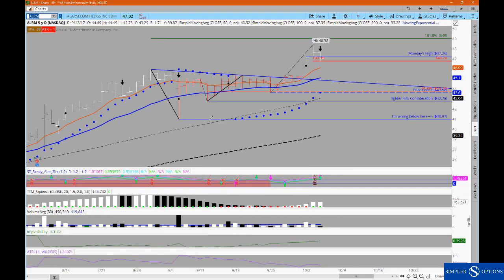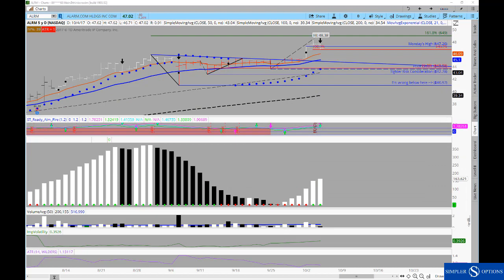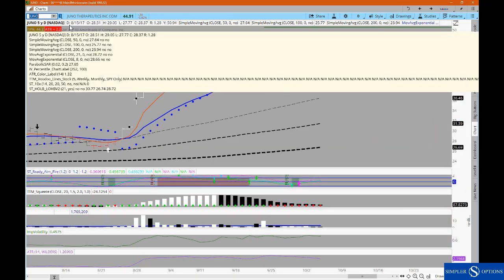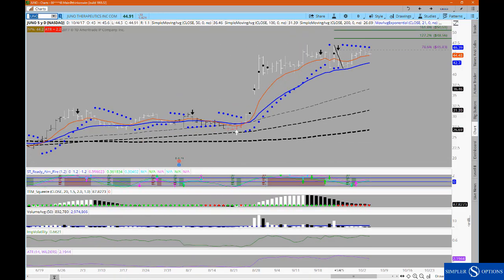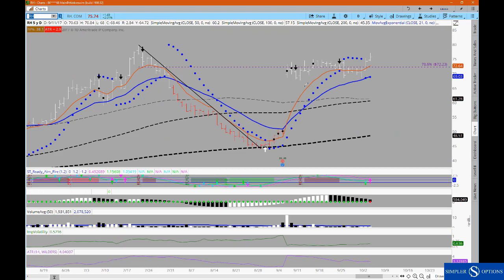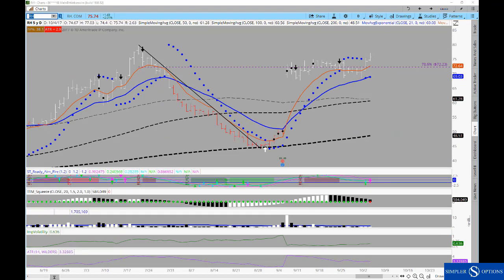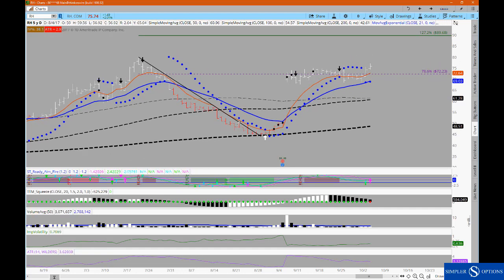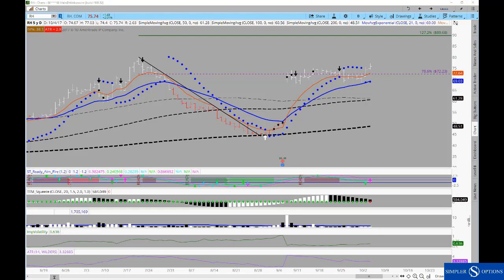Simpler Options: Past, Present, & Future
In tonight's free video we look at an old suggestion, a current suggestion, and one I'd like to start getting into tomorrow.